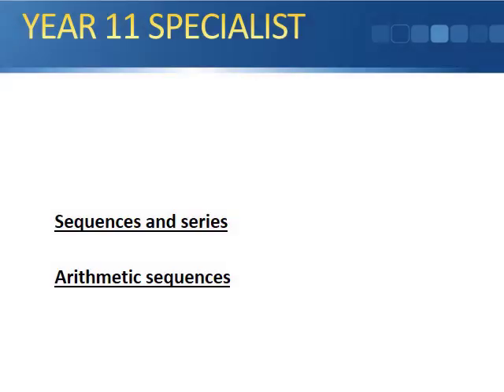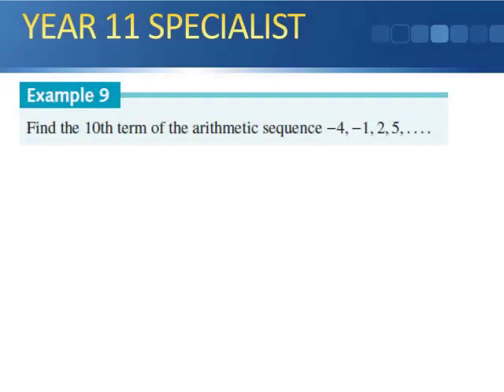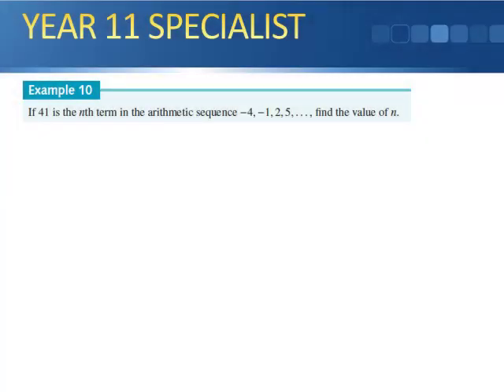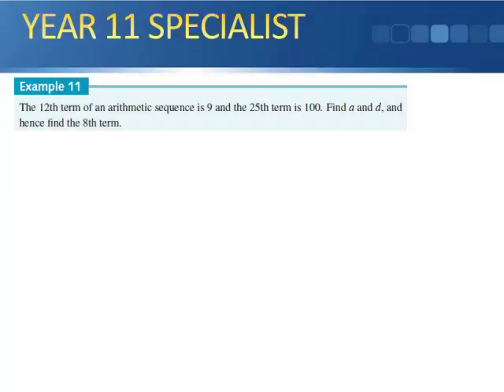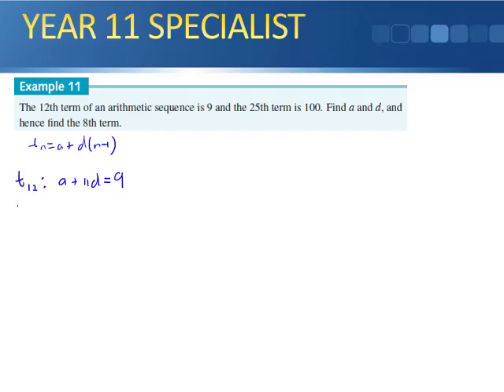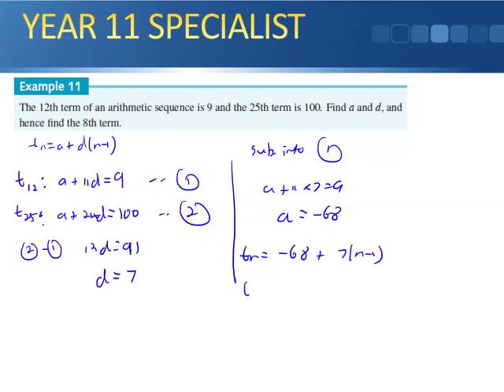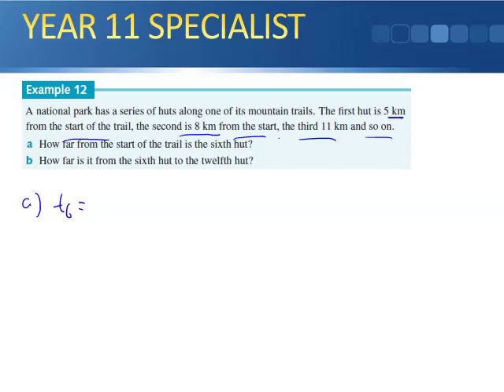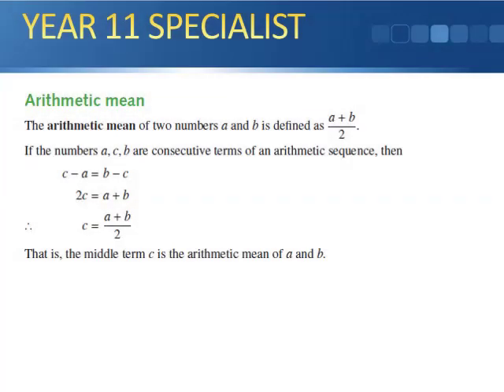Arithmetic sequences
Arithmetic sequences for 11 Specialist